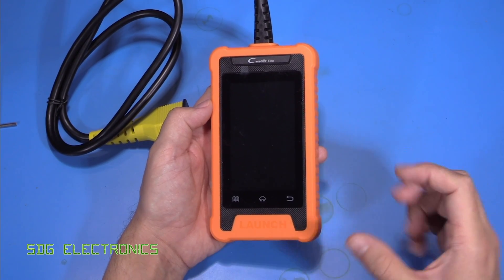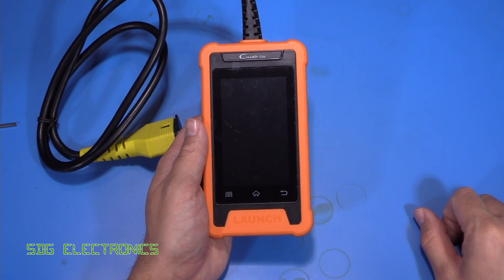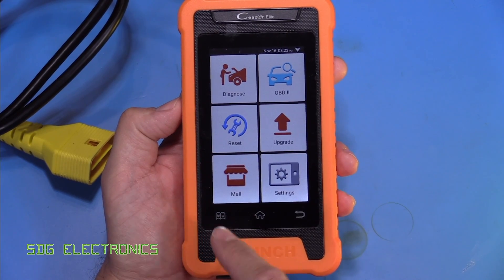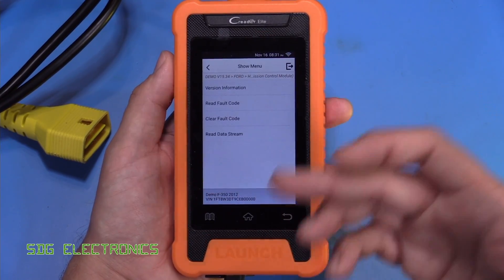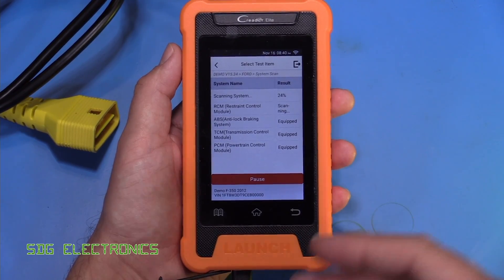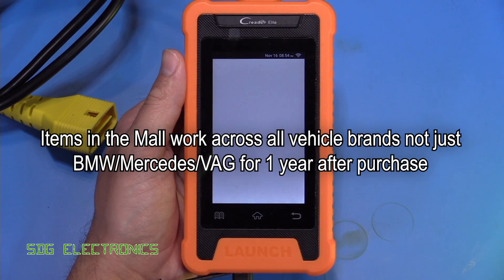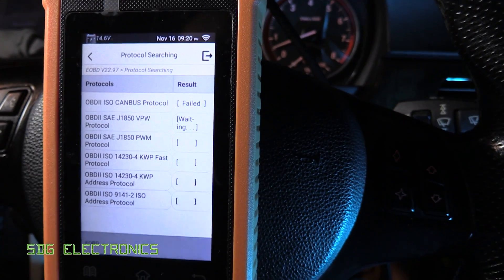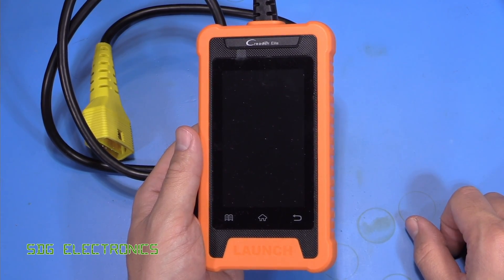SDG #277 Launch Creader Elite BMW OBD-II Diagnostic Tool Review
Launch Creader X431 BMW Tool
SolderKing UK Made solder available at Kaisertech:
0:00 Introduction
4:12 User Interface Overview
13:44 Testing in a vehicle
18:33 Conclusions